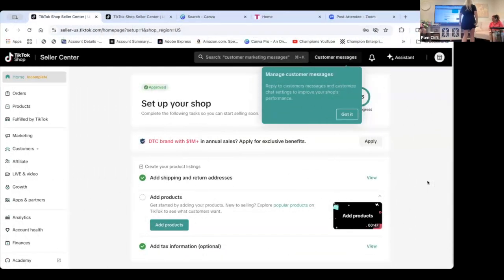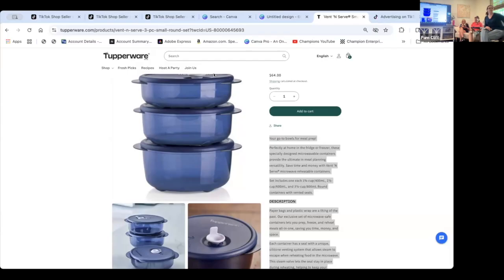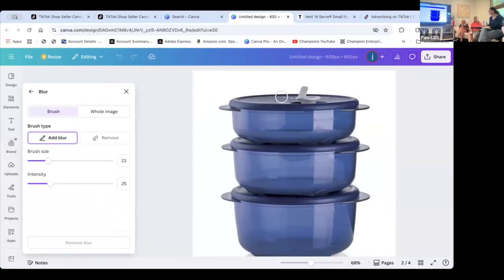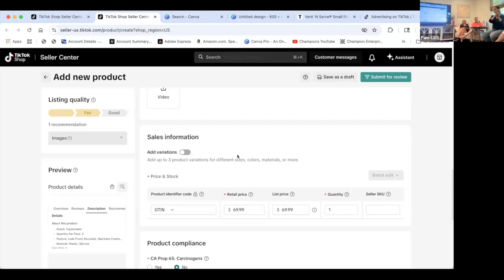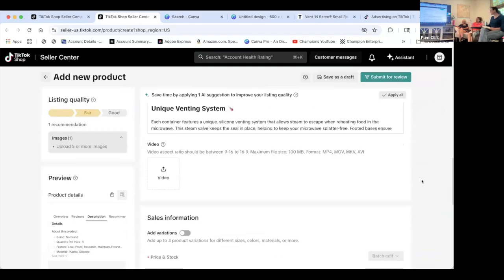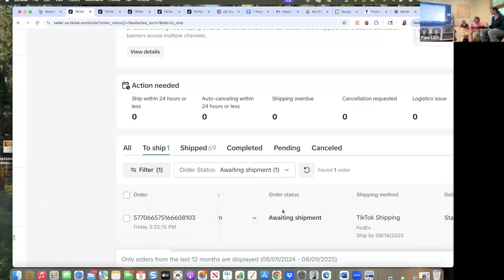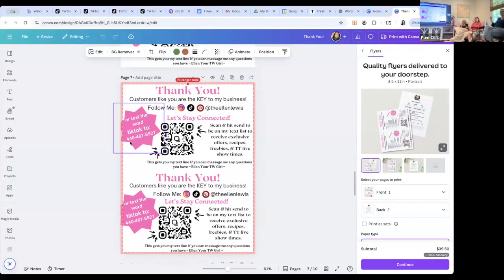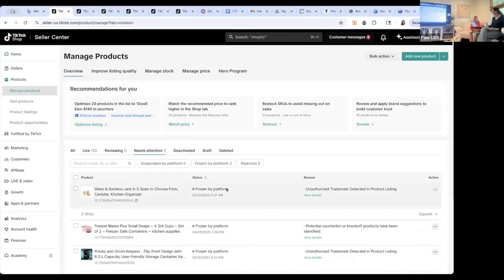Ellen Lewis - Tik Tok Shop